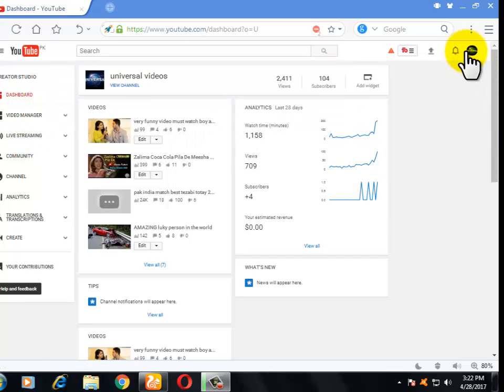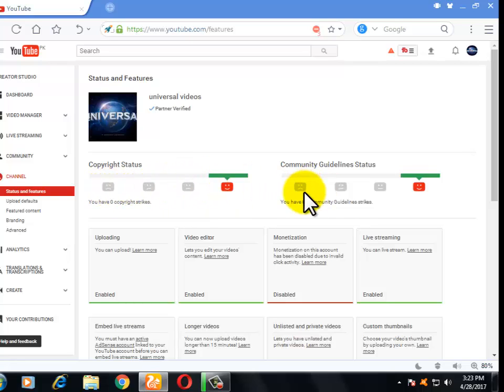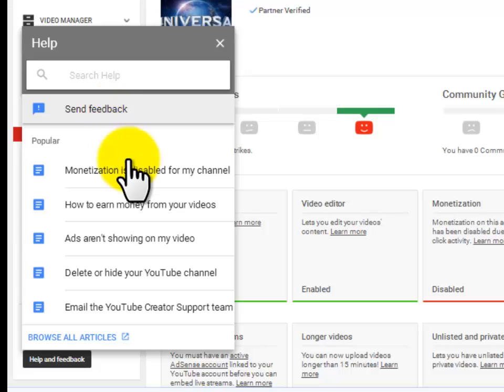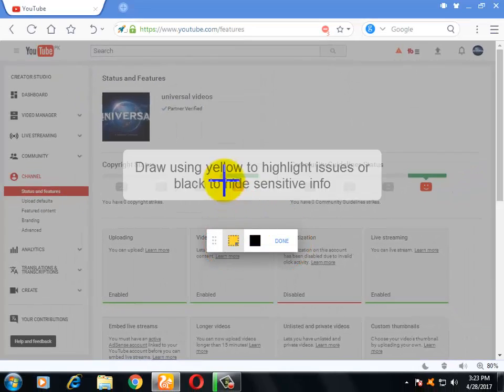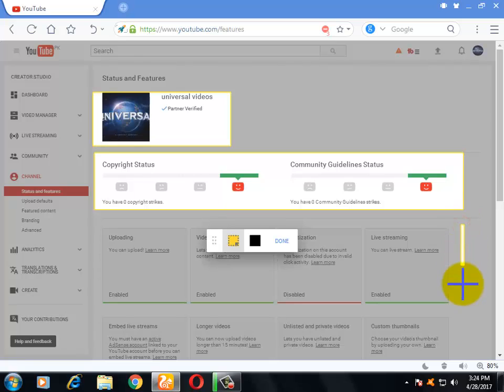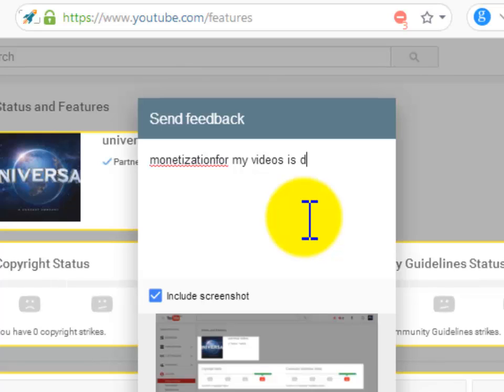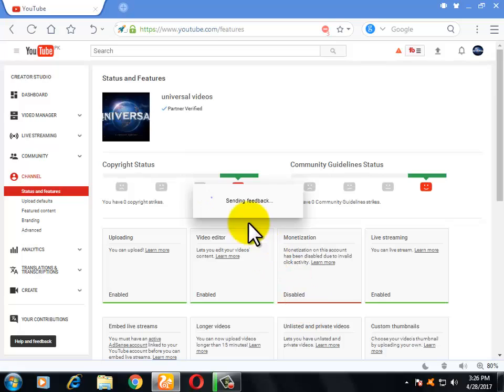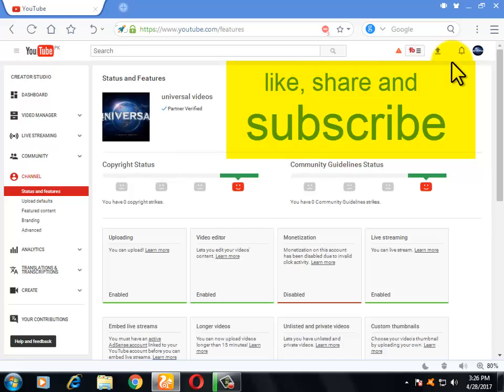how to appeal for invalid click activity 2022 100% working